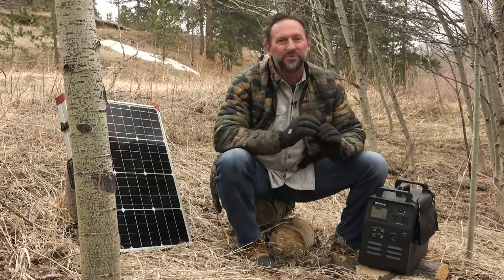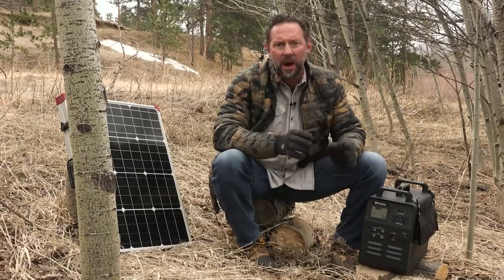PPG V 2265 CADE IN THE WOODS 16x9 V2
@4Patriots * Real reviews from real customers. Sometimes customers receive a free product to test or receive a free product as a thank you for submitting honest feedback.